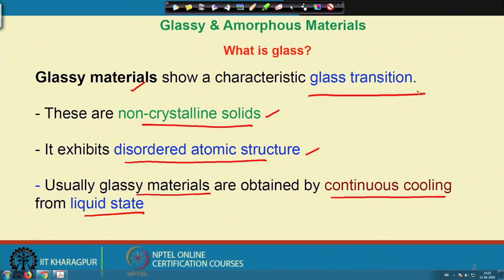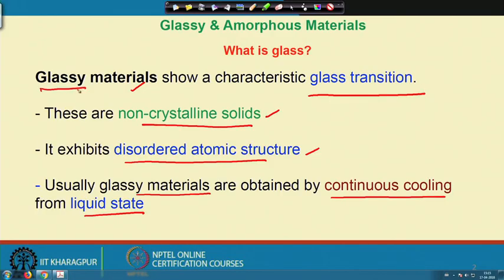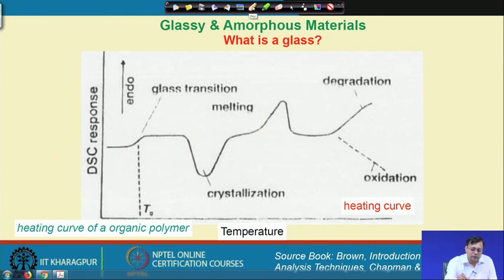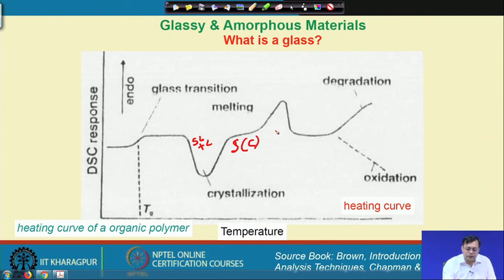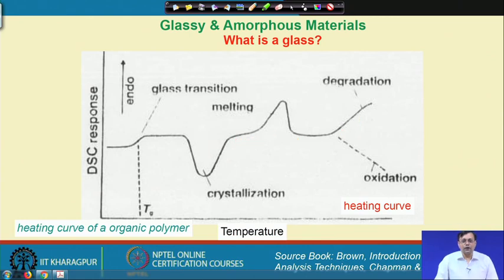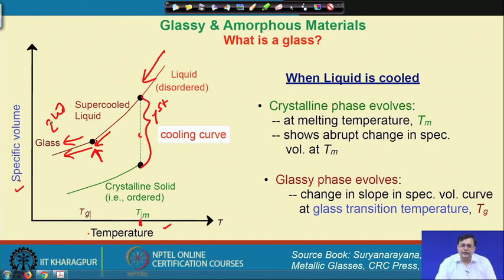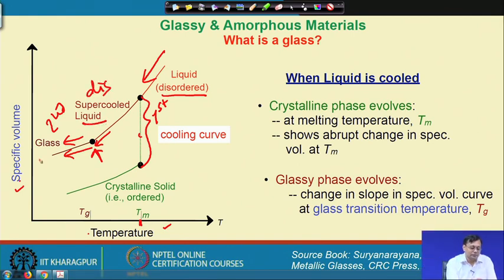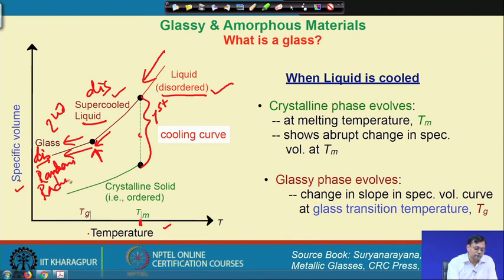Lecture 06: Bulk Metallic Glass, Glassy and Amorphous Materials